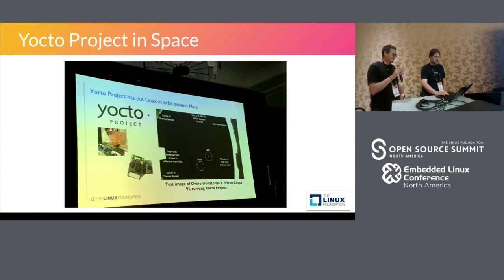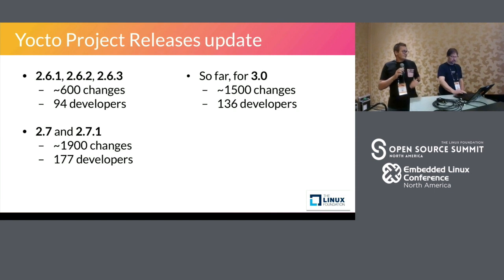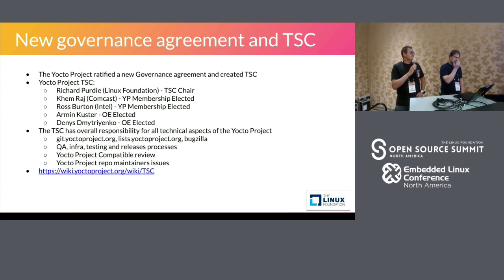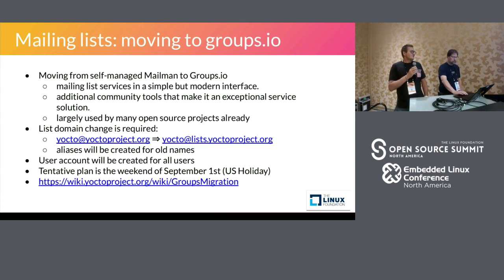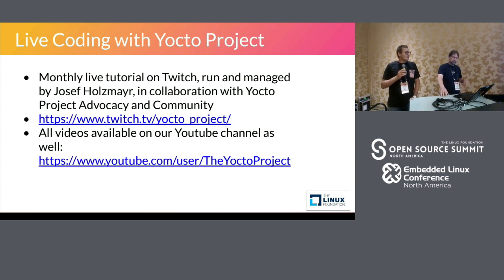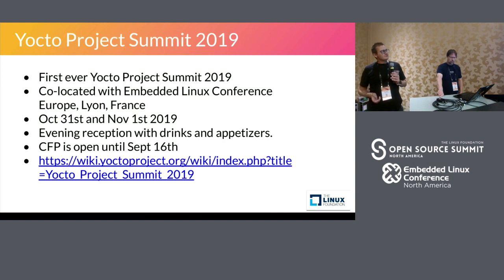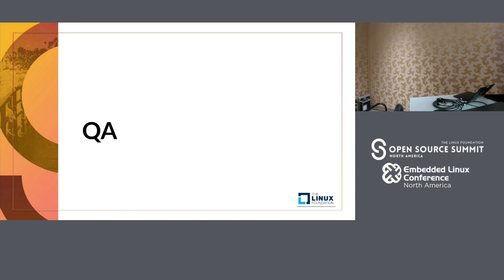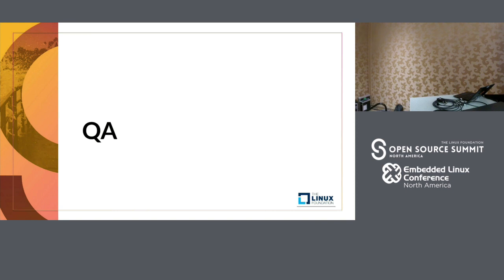BoF: The Yocto Project and OpenEmbedded - Nicolas Dechesne, Linaro & Armin Kuster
BoF: The Yocto Project and OpenEmbedded - Nicolas Dechesne, Linaro & Armin Kuster, MontaVista Software, LLC

This BoF provides an open forum for the embedded Linux community to ask questions and discuss issues with Yocto Project and OpenEmbedded principals.